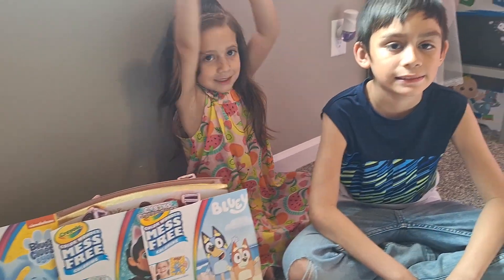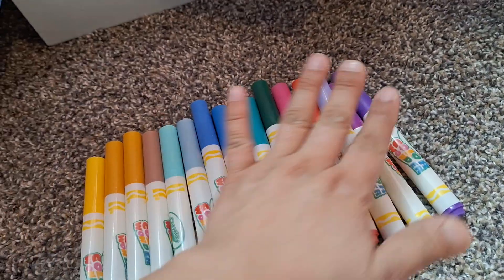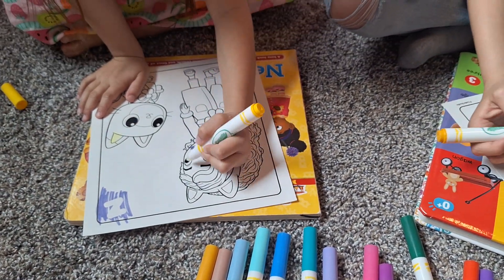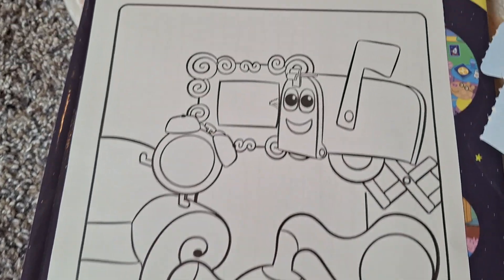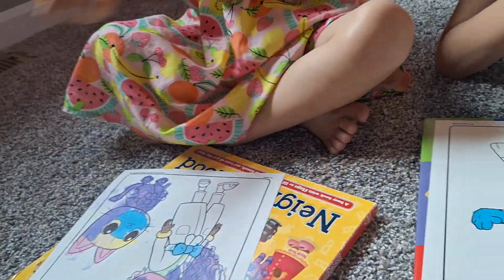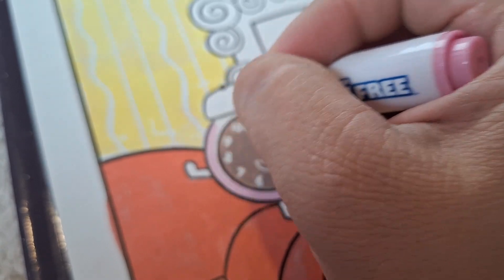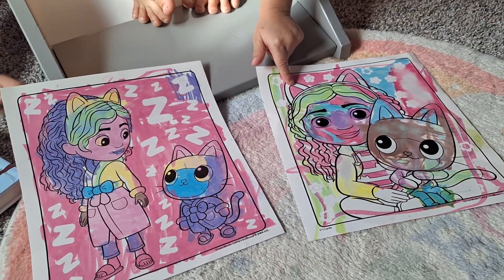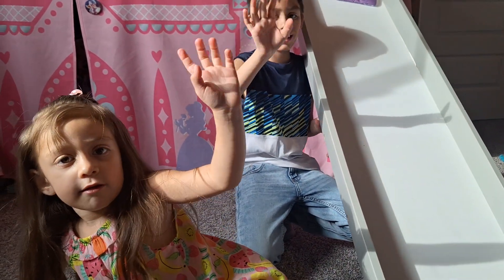Crayola Color Wonder Mess Free. Bluey, Blues Clues & Gabby's dollhouse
Hey friends, the kids and I just love Crayola Color Wonder so much. We decided to have some coloring family time before dinner. These are the set's that we have so far.
-Bluey Crayola Color Wonder
-Blue's Clues Crayola Color Wonder
-Gabby Dollhouse Crayola Color Wonder
-Cocomelon Crayola Color Wonder